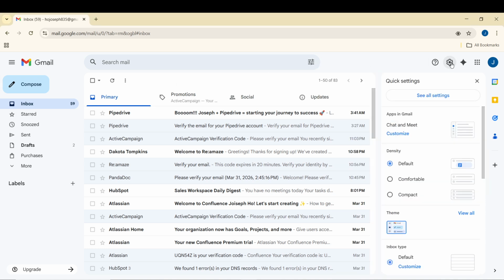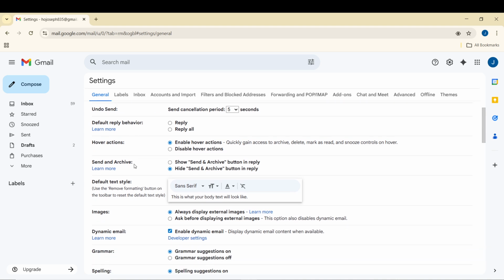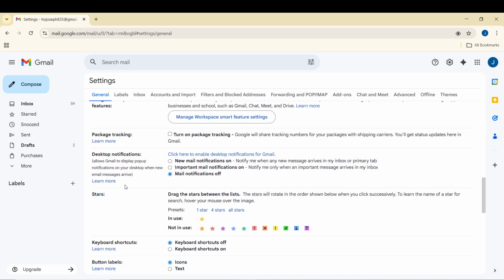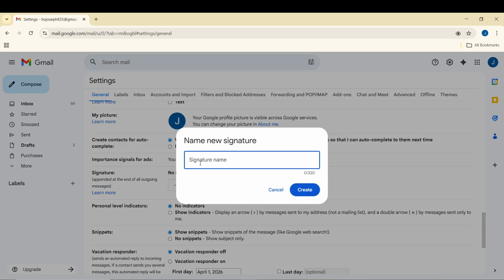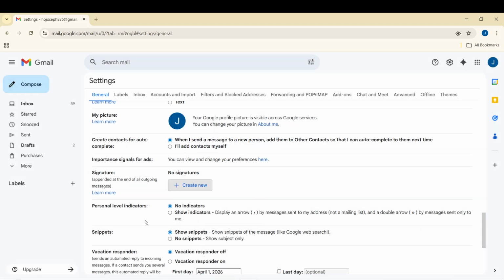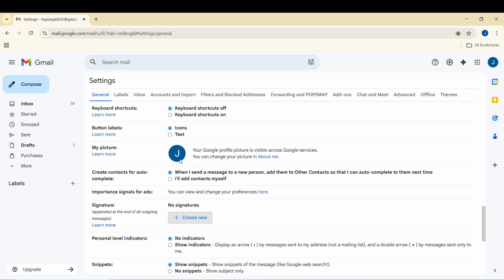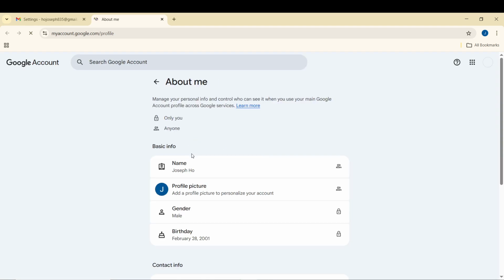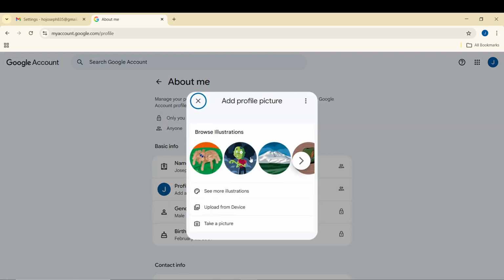How To Animate Your Email Signature And Gmail Profile Picture [2026 Guide]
In today's video we cover: How To Animate Your Email Signature And Gmail Profile Picture, Animate Your Email Signature And Gmail Profile Picture, Animated Email Signature Gmail, Animated Gmail Profile Picture, Gmail, Email Signature, Profile Picture, Animated GIF Gmail, Gmail Tutorial, Brand Identity, Professional Branding, Dynamic Email Signature, Motion Graphics Gmail, Gmail Customization, Email Design

-Google Drive
-Google Meets
-Google Sheets
-Google Chrome
-Google Forms
-Google Gmail